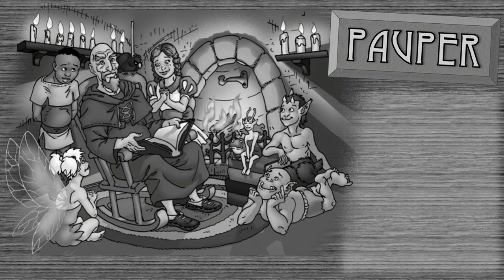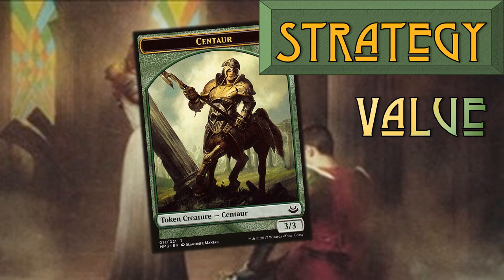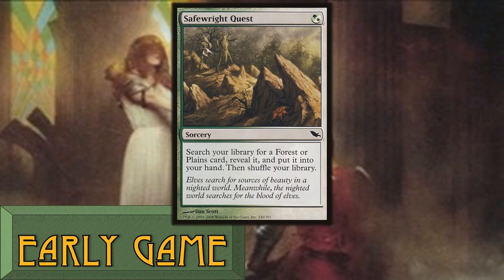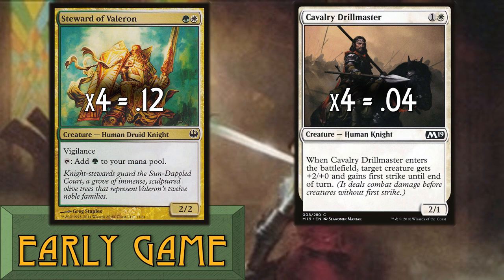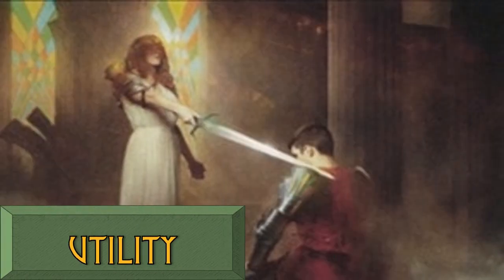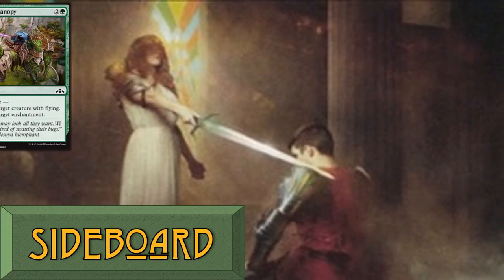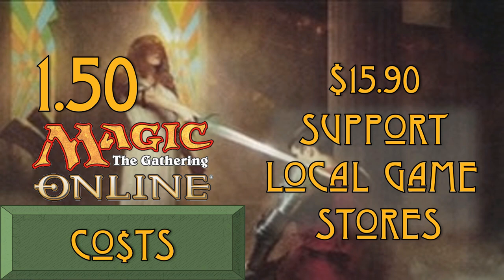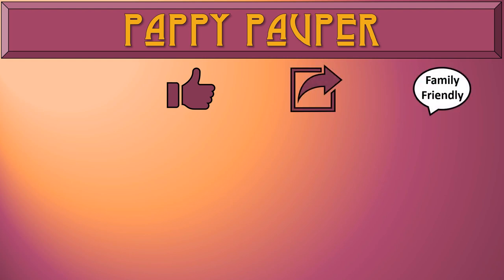[MtG] Pauper: How to Build Budget Token Deck using Centaurs & Knights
Charge into battle with noble knights and chivalrous centaurs. This pauper token deck re-creates classic medieval fantasy using familiar creatures. Its straight-forward approach and relatively inexpensive cost makes this pauper deck ideal for new players!

= Price is (currently) less than TWO MtGO tickets.

EDIT: To add Info Cards, one must Partner with YouTube for Monitization or 10k Views. Instead, read further --
Look forward to my upcoming online match vs Jason from MTGDeckTechs.com, who plays Jade Skye Walker's Mono-White Soldiers (link to deck discussion

"The Curtain Rises" and "Crunk Knight"